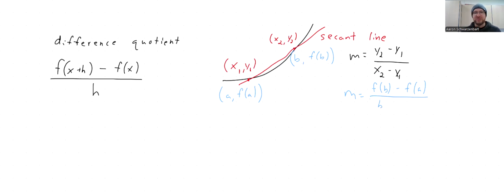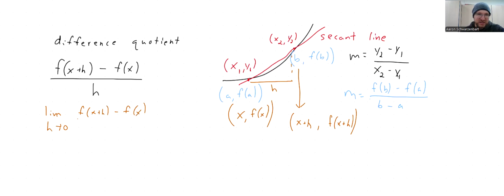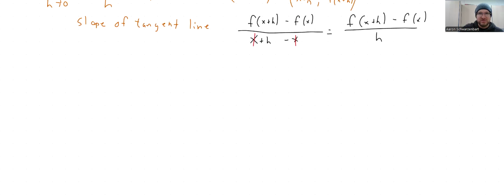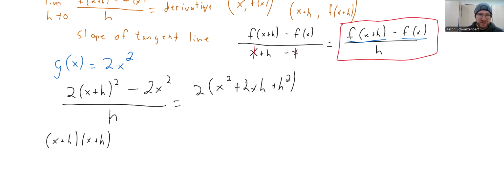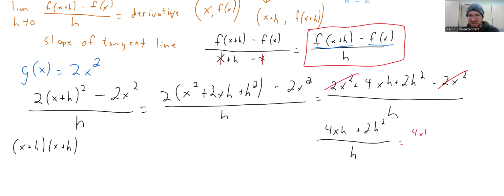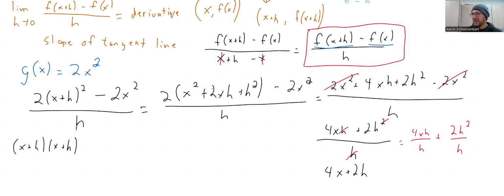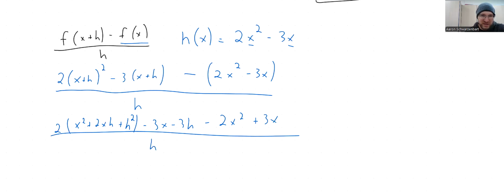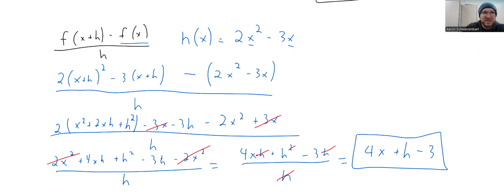The Difference Quotient